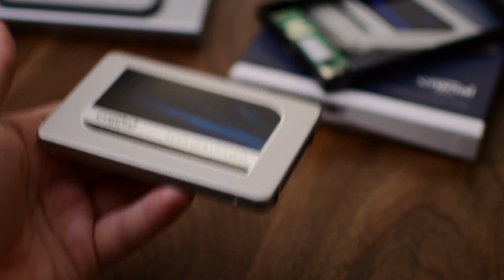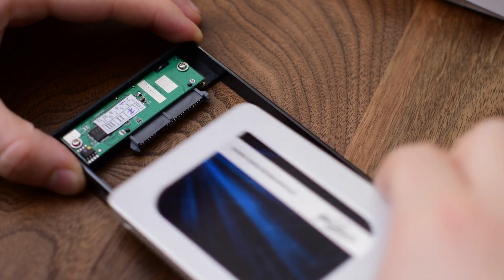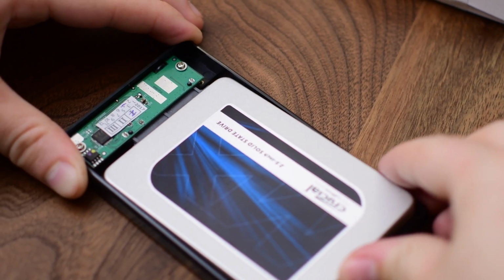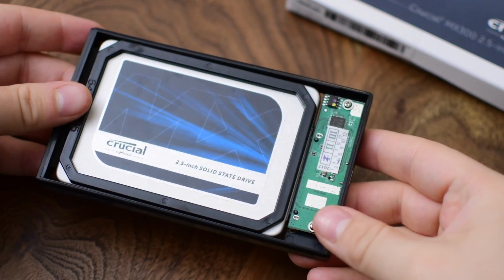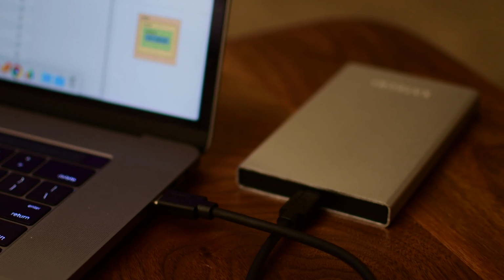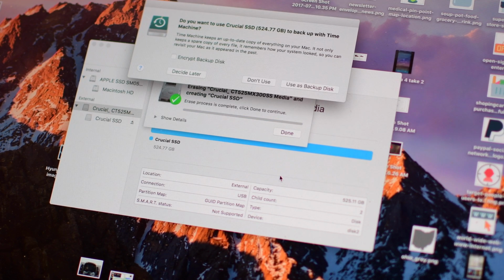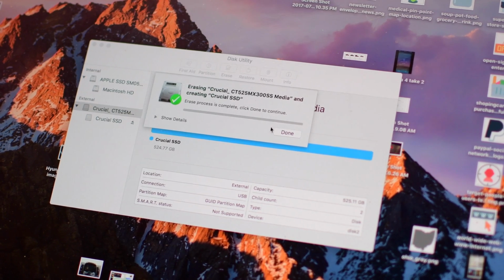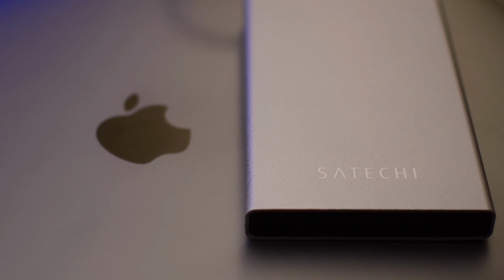Build a USB-C SSD for Your MacBook/MacBook Pro with a Satechi Enclosure & Crucial MX300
Crucial Drive
Solid State USB-C drives are expensive. If you opt to build your own, you can make a far cheaper drive, that you can upgrade in the future. We used Satechi's aluminum USB-C enclosure and Crucial's blazing fast SSD to make the ultimate drive for the new MacBook and MacBook Pros.

About iDB